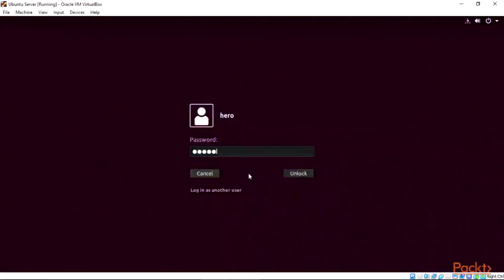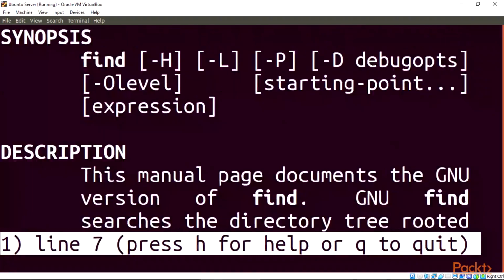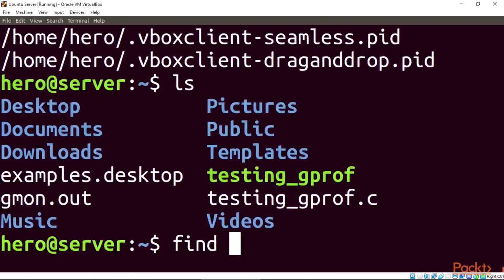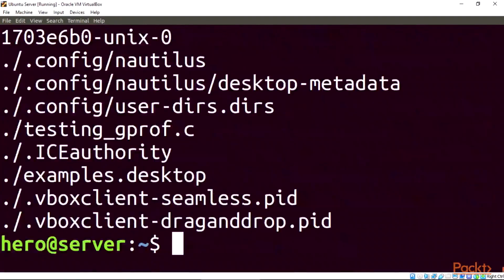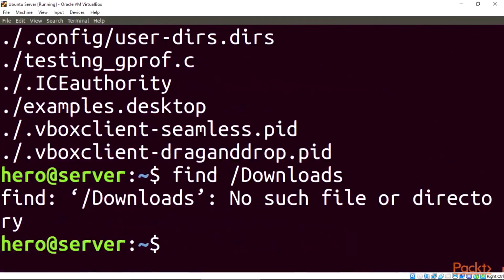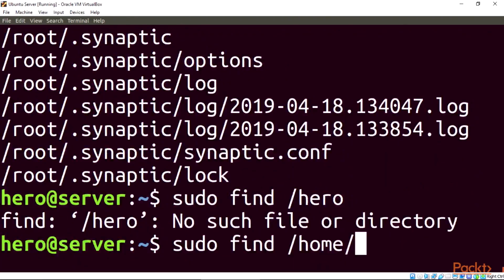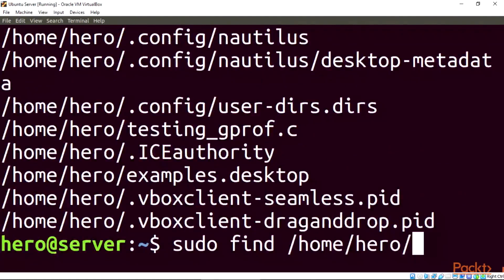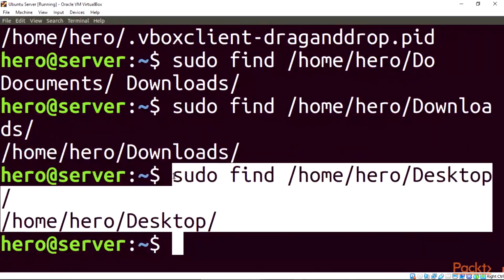Linux 5 Performance Monitoring and Tuning : Find Commands for Files | packtpub.com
This video tutorial has been taken from Linux 5 Performance Monitoring and Tuning. You can learn more and buy the full video course